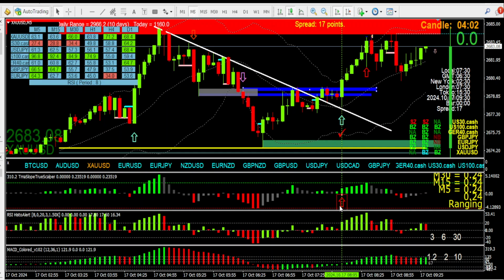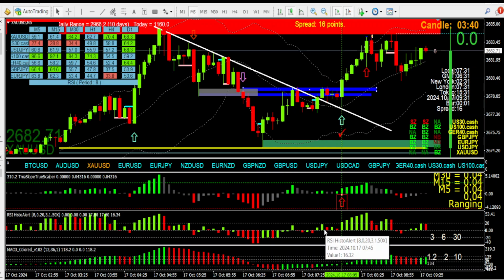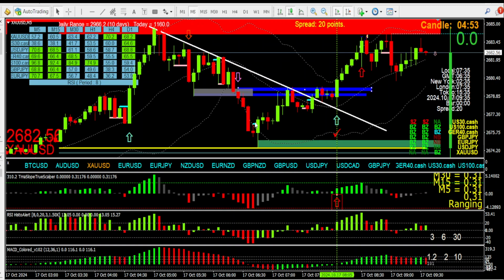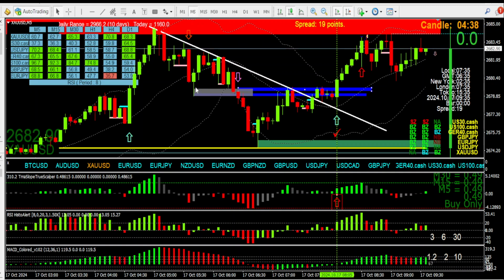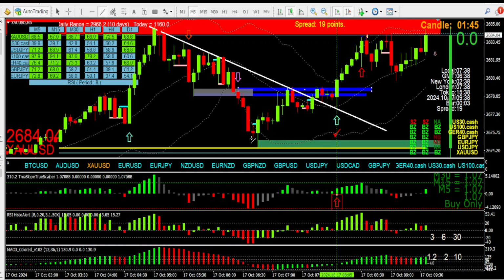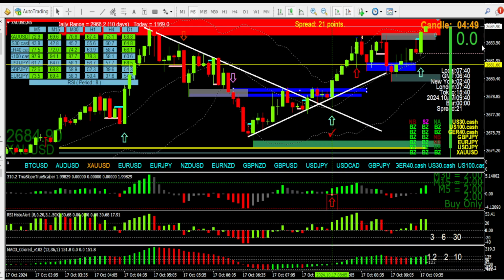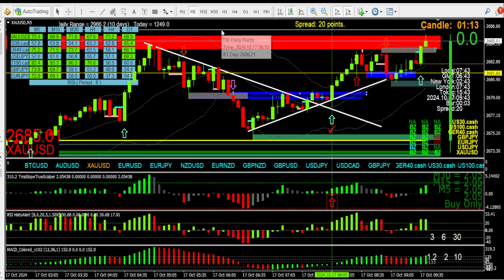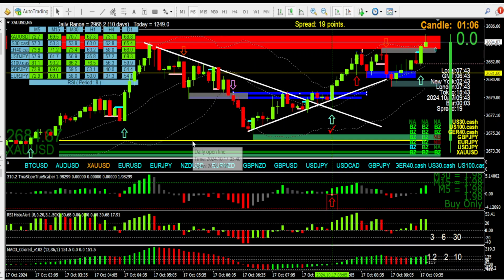Price action trading ideas about perfect 2breversal A trades and not so perfect B & C grade trades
Priceaction trading video about perfect 2breversal A+ trade entries and not so perfect B & C grade trades. Basically all trade entriees that tick all my strict trading rules will be AAA trades, later entries and continuation entries will be B or C graded trades. Priceaction, trendlines, linecharts, price action, forex, fx, trading, free education, trader, stocks, cryptocurrencies, btc, eth, xrp.